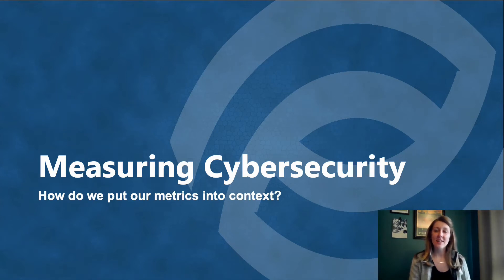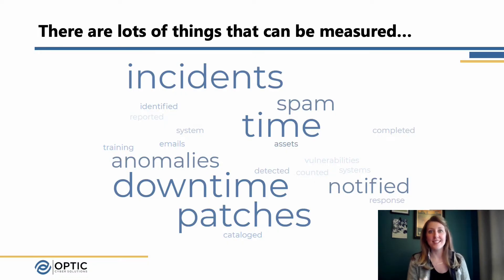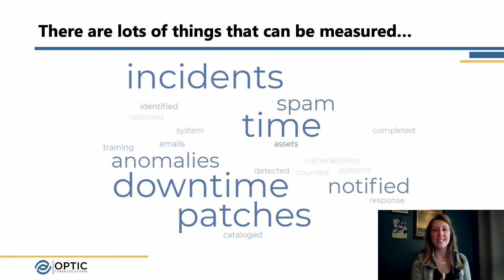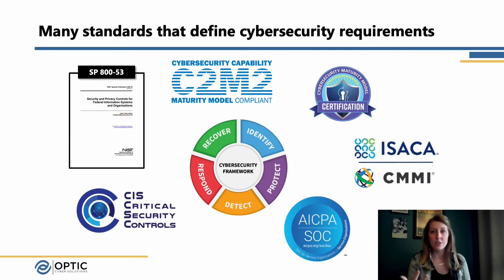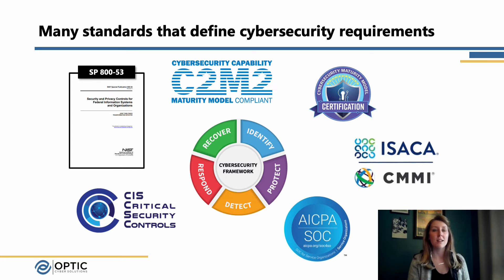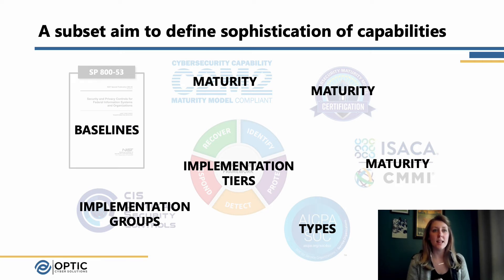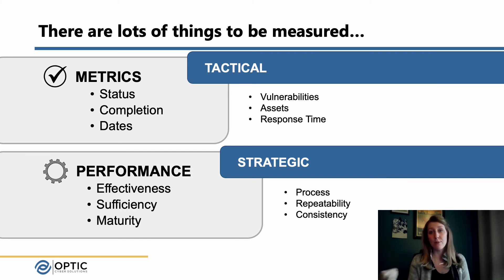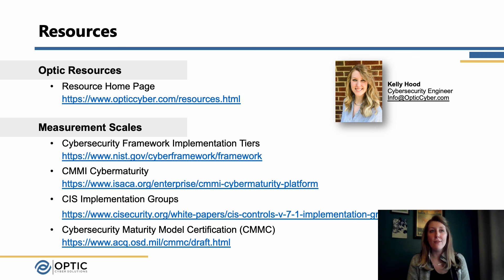Cybersecurity Measurement: Scales & Benchmarks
Measuring lots of things, but still don’t have the right information? Check out this video for an overview of different cybersecurity measurement scales and benchmarks to help pick the one that’s right for you. Leverage the metrics you are using today and communicate cybersecurity measures in context!